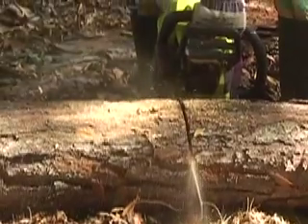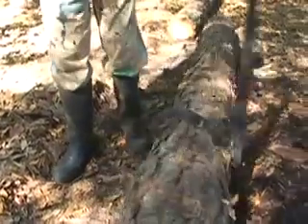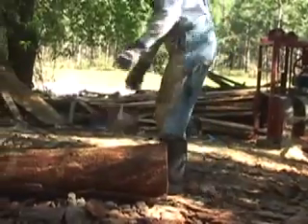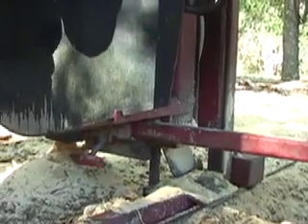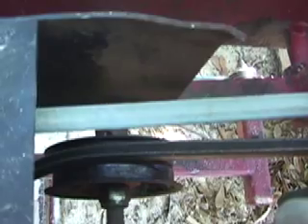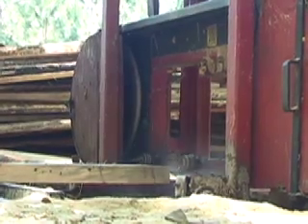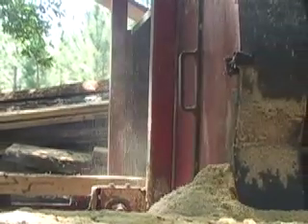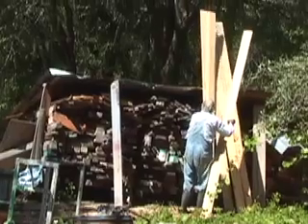Stillpe demonstrates saw mill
Stillpe moves log to saw mill and then cuts into boards for fencing